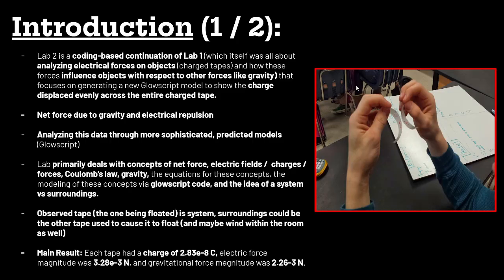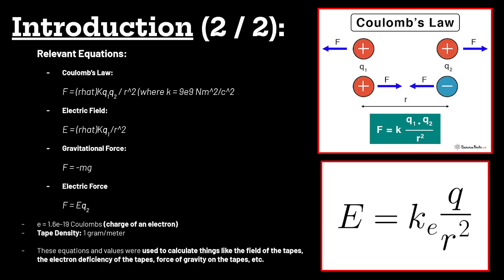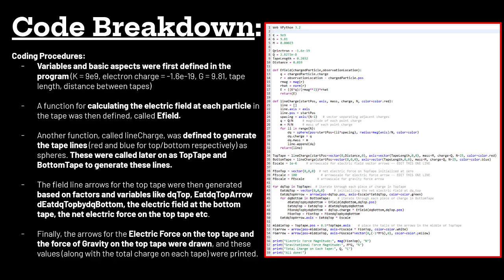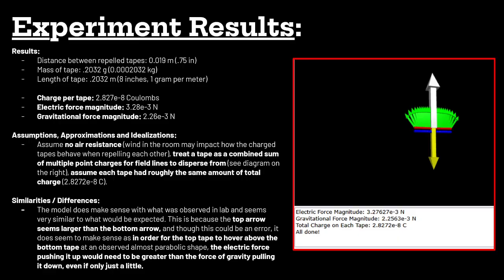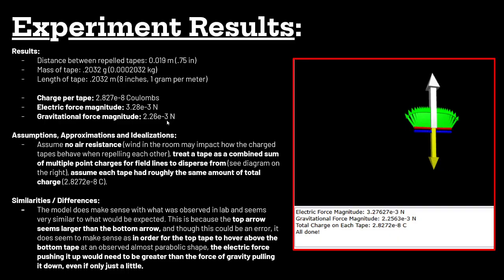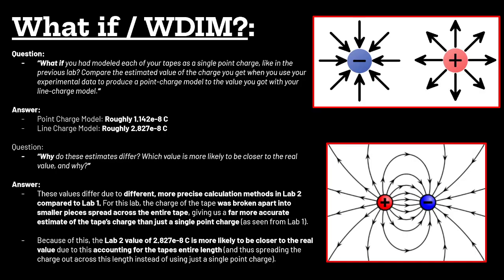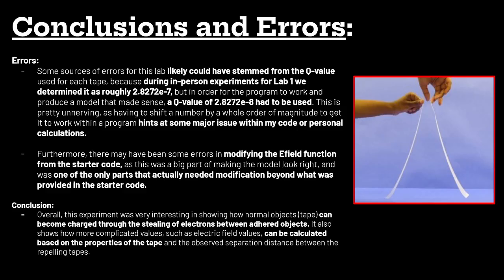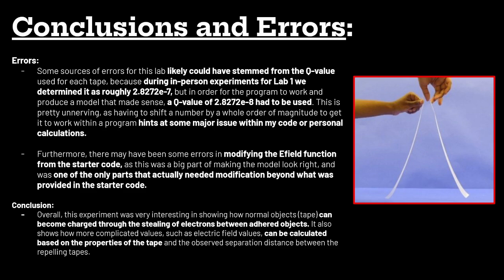Conner Thompson - Physics 2212 Lab 2 Report